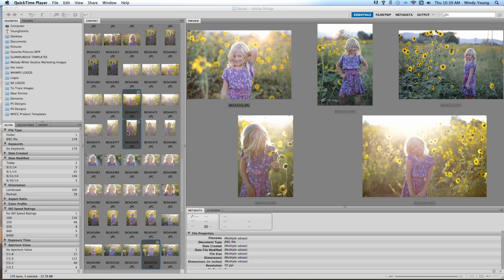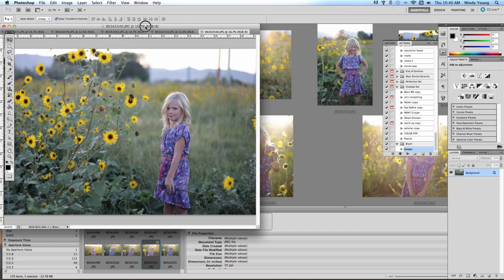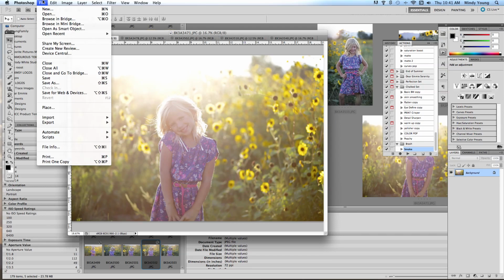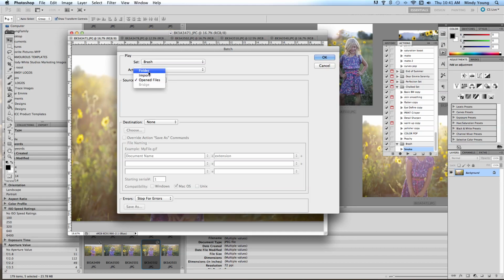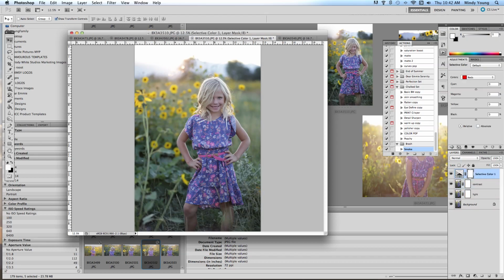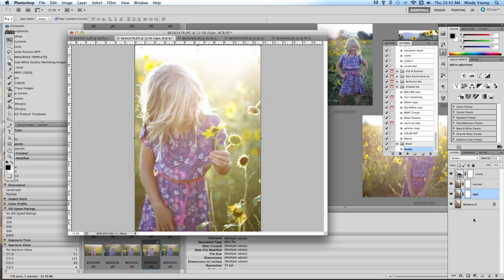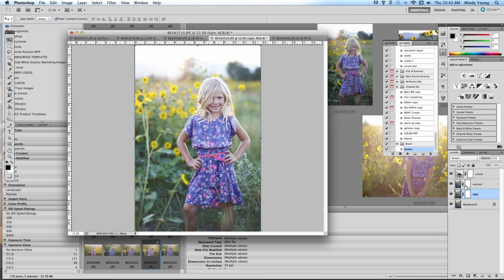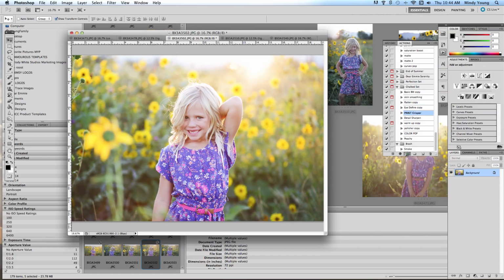Batch Processing in Photoshop CS5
How to run Batch Actions on your images.